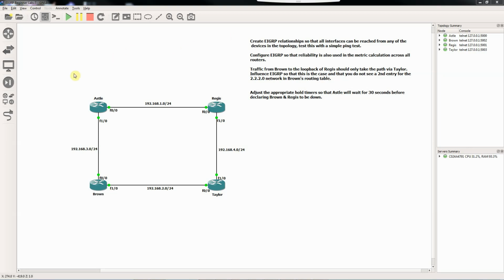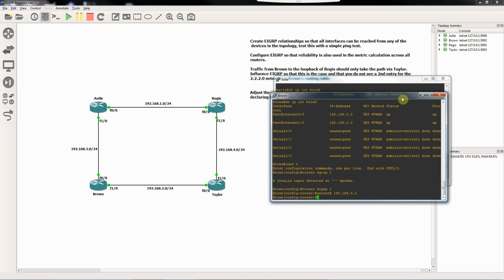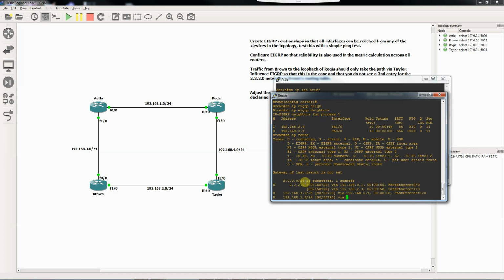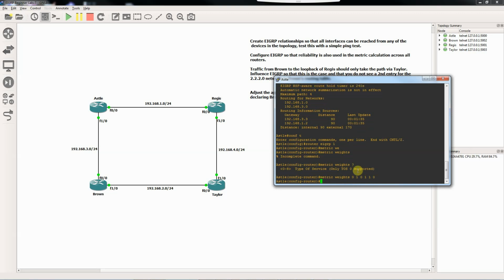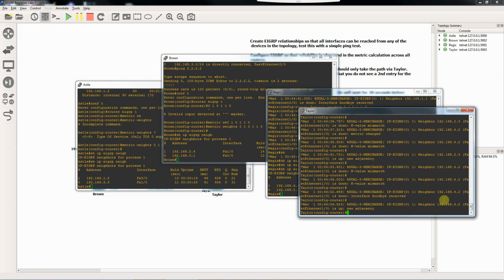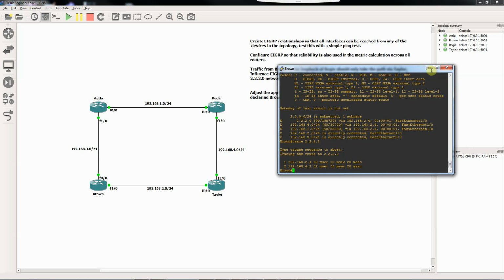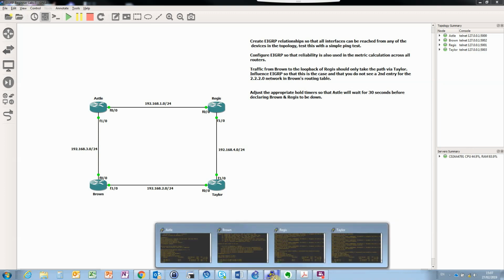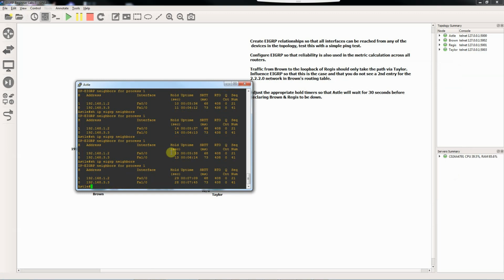How to configure EIGRP CCNA lab.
How to configure Cisco EIGRP lab. This lab will take you through the basics of configuring EIGRP on a cisco router.
A fairly basic EIGRP lab mainly aimed at CCNA students or anyone wanting to learn how to configure EIGRP